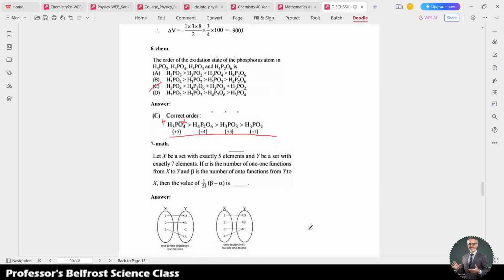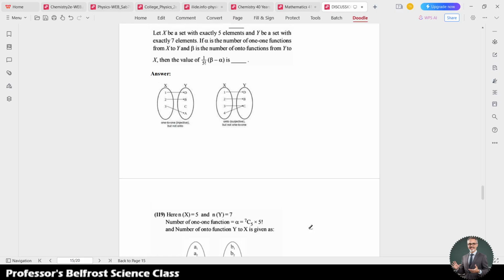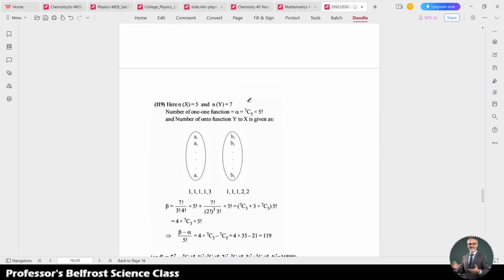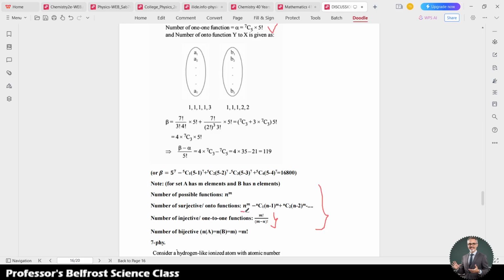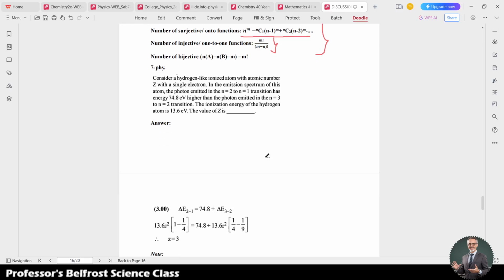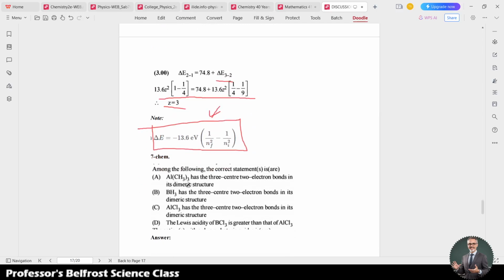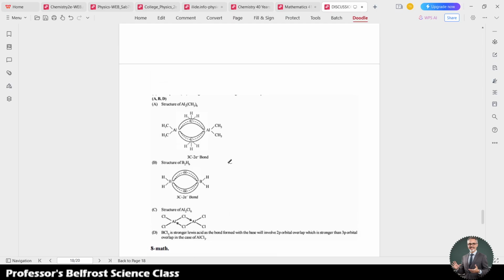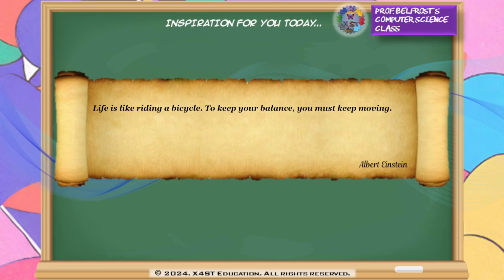PBSC 62: Discussion On maths physics chemistry Problems 19